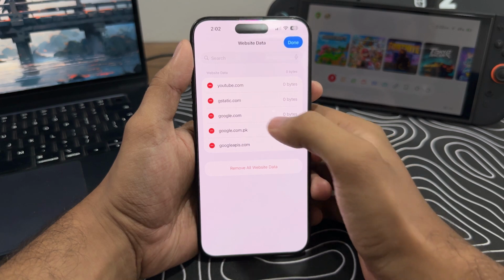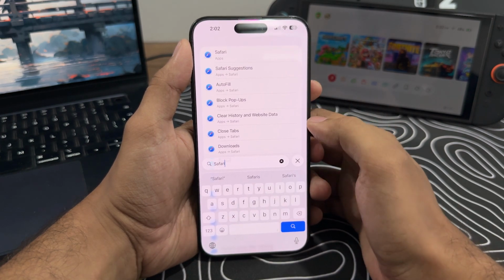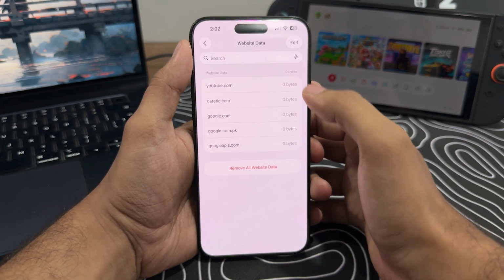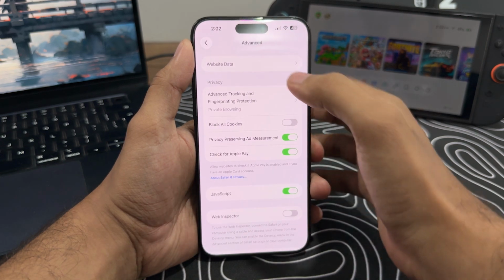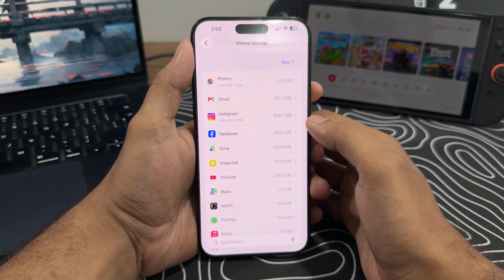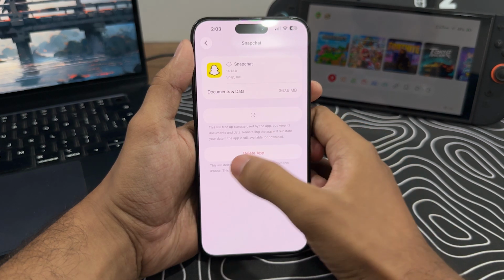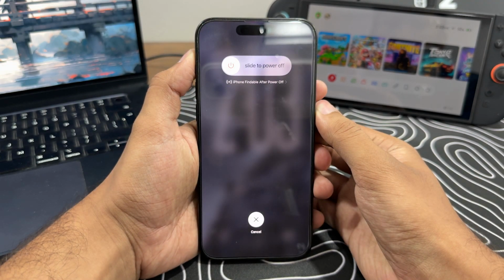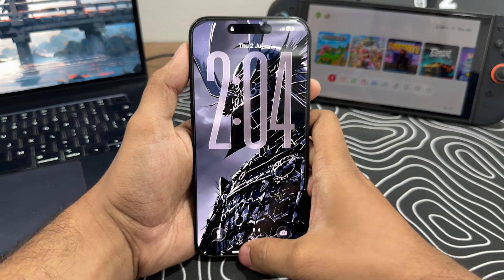How to Clear Cache on Any iPhone - Updated Guide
Learn how to clear cache on any iPhone with this updated step-by-step tutorial. This guide shows how to free up storage, improve performance, and clear browser and app cache safely.
Follow the simple instructions to speed up your iPhone and keep it running smoothly.
This tutorial works with most iPhone models and the latest iOS versions.